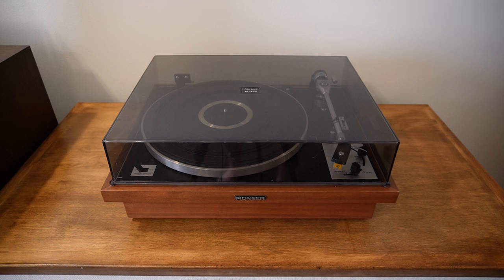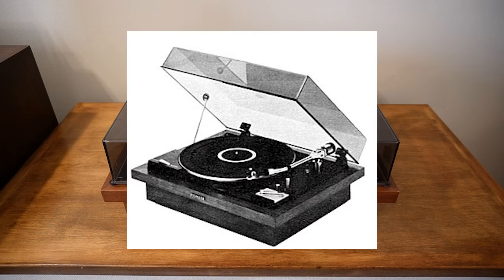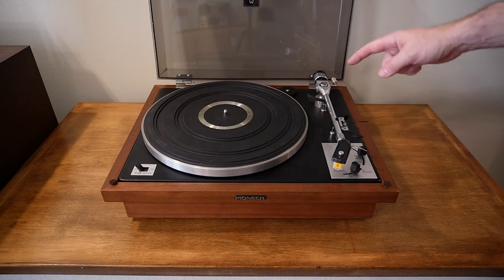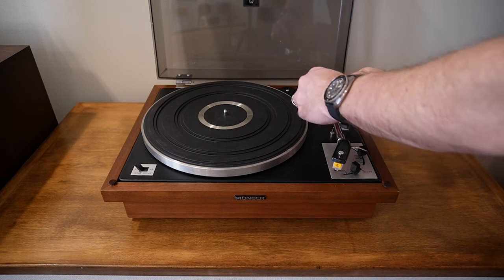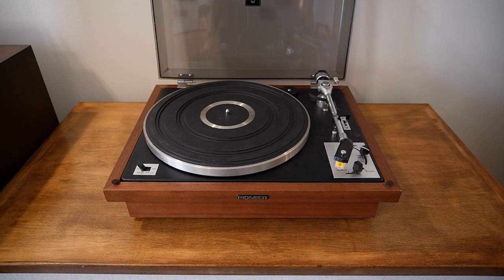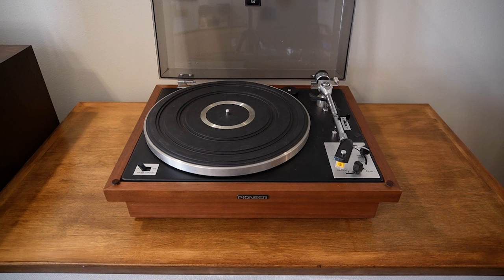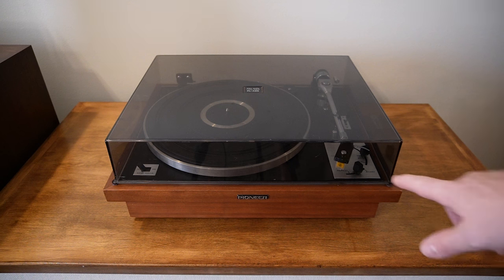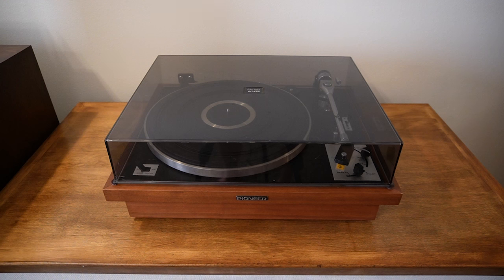Vintage Turnable Review - 1970 Pioneer PL A25 Automatic Turntable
Review of a 'big plinth' Pioneer turntable from the early 70s.